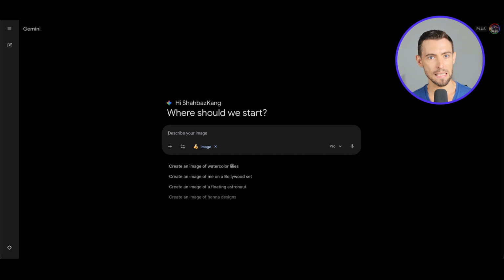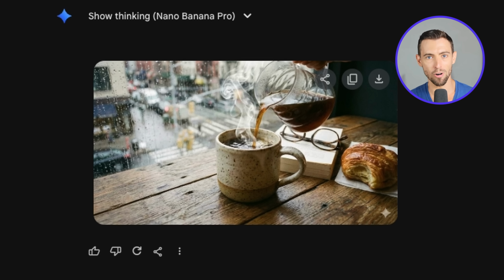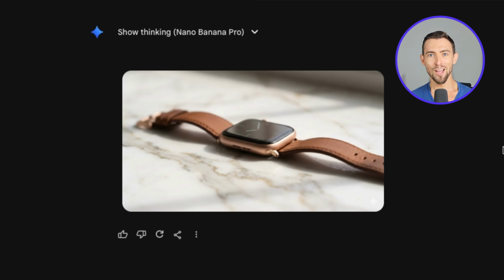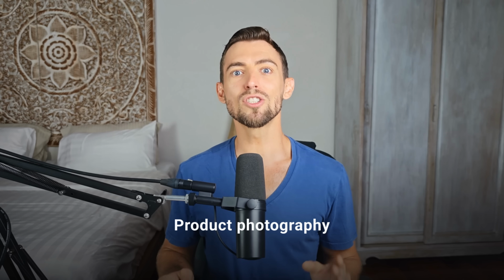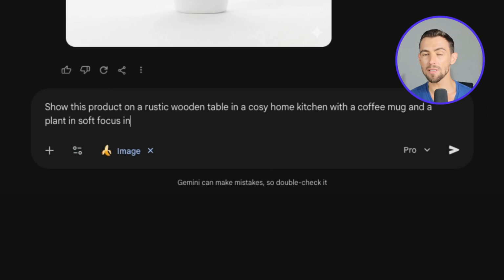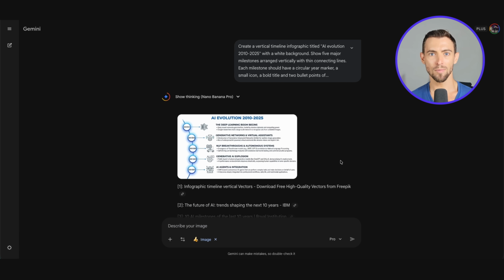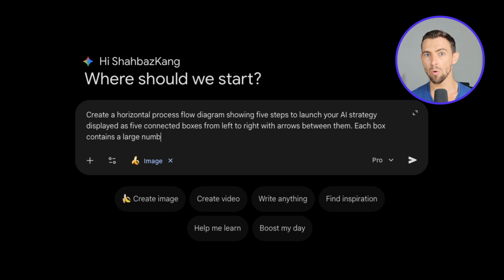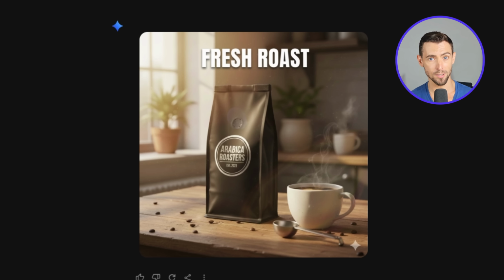7 WILD Things Google Nano Banana Pro Can Do (Exact Prompts)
"ChatGPT & AI for Solopreneurs (Start Here)"

In this video, I show you how to revolutionize your design process using Nano Banana Pro inside Gemini. This system leverages AI to streamline your visual content creation, transforming design briefs into consistent, professional-grade images.

Key components include:
== Nano Banana Pro for generating photorealistic images
== Gemini Platform for integrating AI-driven design
== Specific prompt structures for consistent output
== Conversational editing for efficient tweaks

I guide you through setting up the prompt structure step-by-step:
== Start with the subject to specify exactly what you want.
== Define the composition to control the camera angle and shot style.
== Add action elements to ensure the image tells a story.
== Set the location to provide context and mood.
== Choose a style to match your brand's aesthetic.
== Use editing instructions for precise adjustments effortlessly.

With this AI-powered system, you can create consistent, professional designs efficiently.

I share real examples and provide bonus tips to help you maximize your design workflow.

If you want to master AI-driven design and consistently produce high-quality content, this tutorial is for you.

00:00 Introduction
01:32 The Six-Part Prompt Formula
05:41 Building a Social Media Graphic
07:38 Creating Professional Product Photography
10:01 Designing Infographics and Business Documents
13:16 Advanced Editing Techniques
14:55 Conclusion